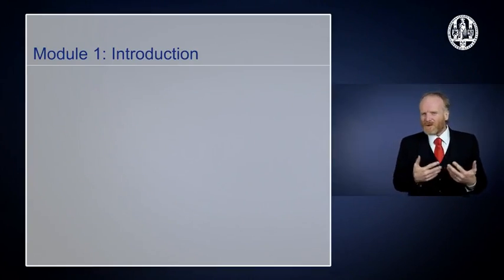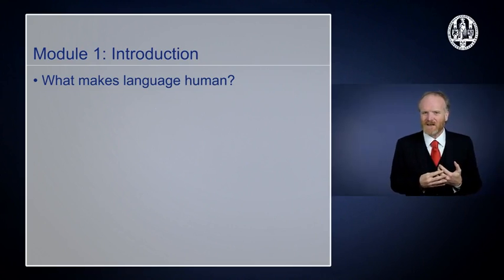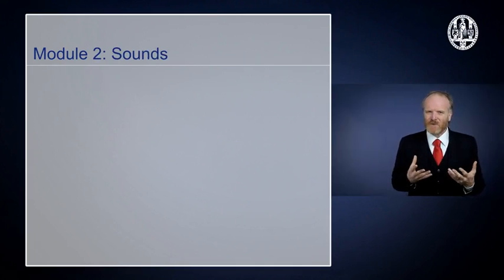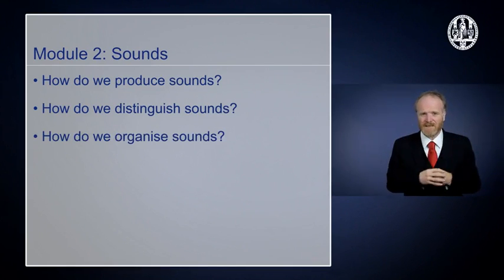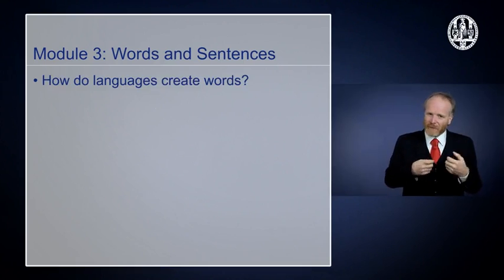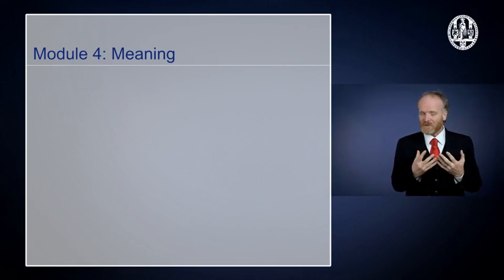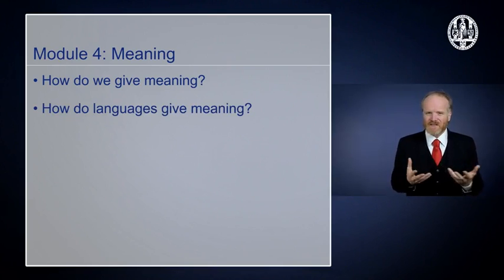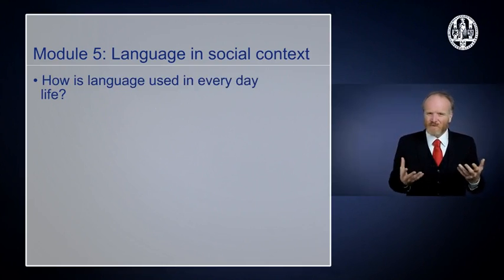Human Lang Module 0 Welcome to this course